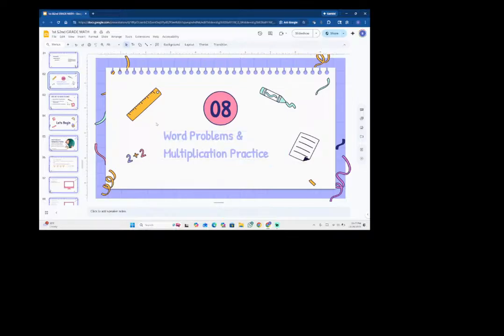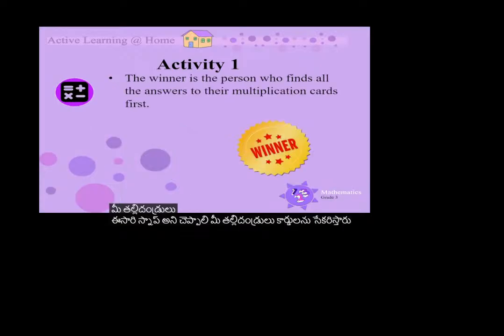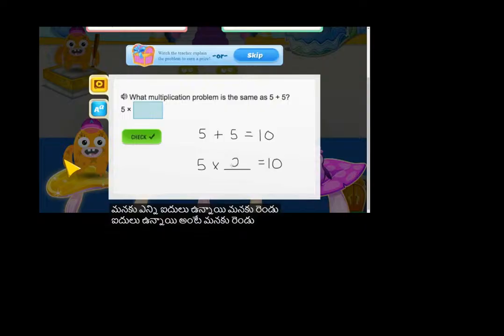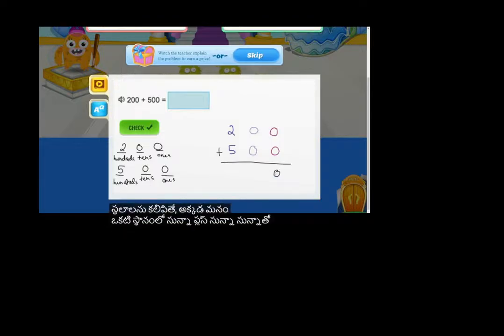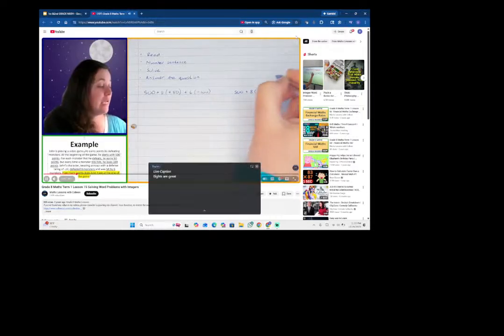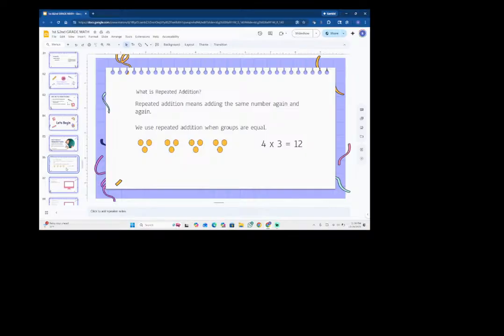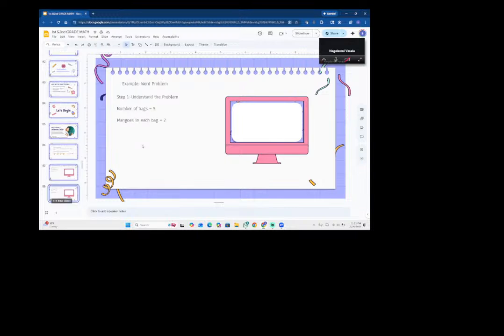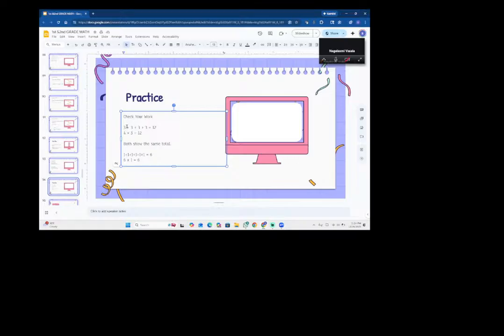2nd grade -Word Problems & Multiplication Practice - December 26, 2025